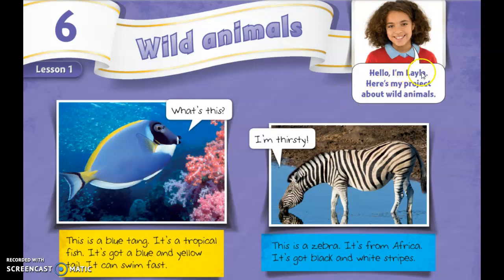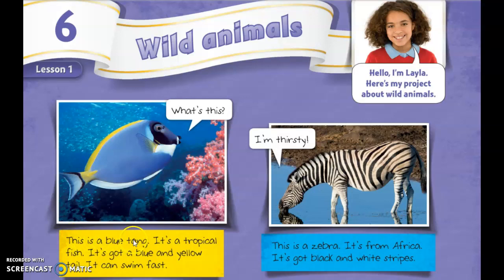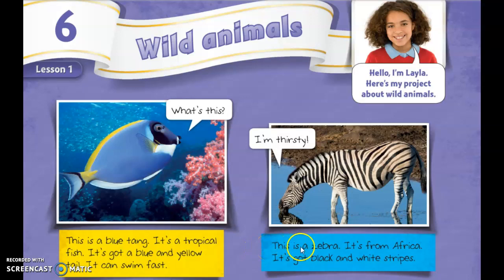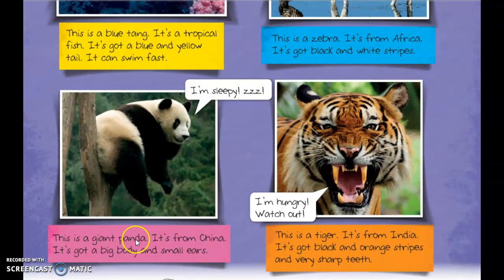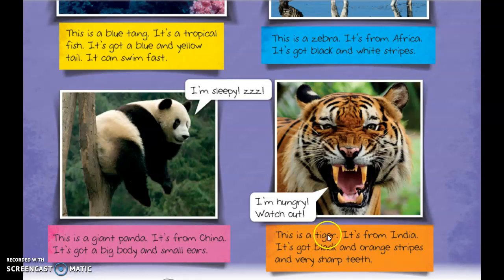wild animals cl 4°